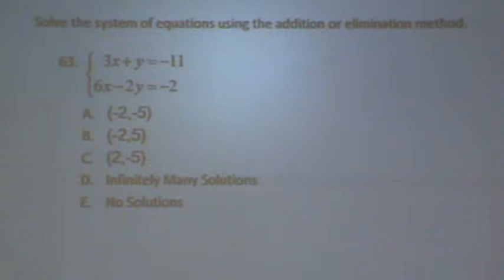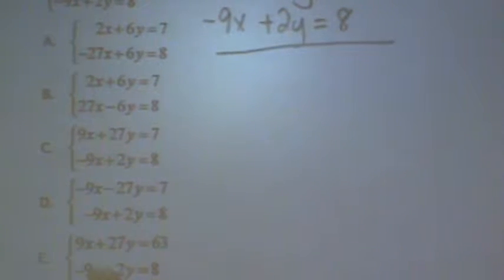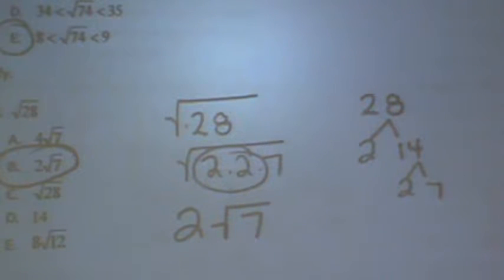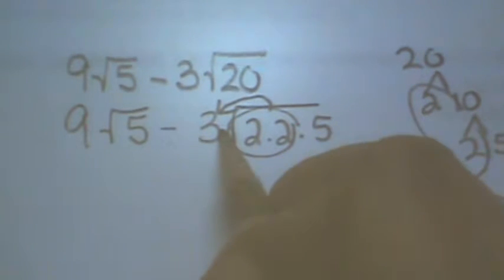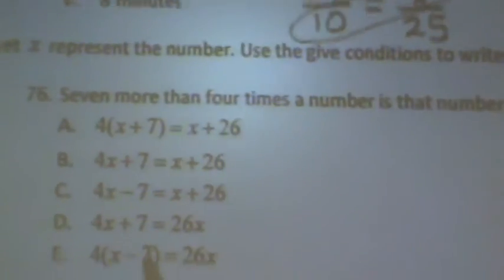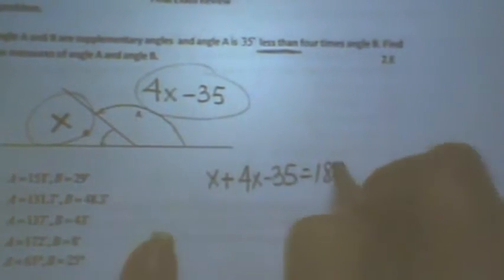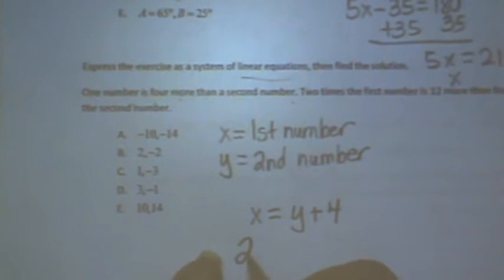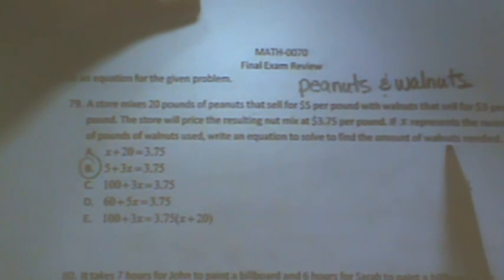Math 0070 Final Exam Review 62-79